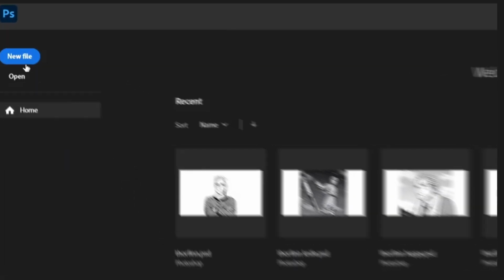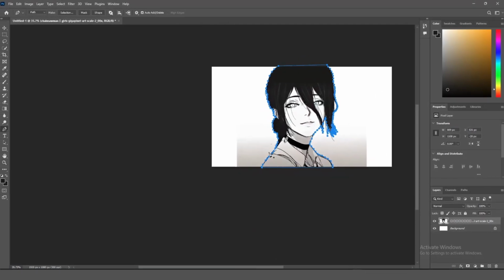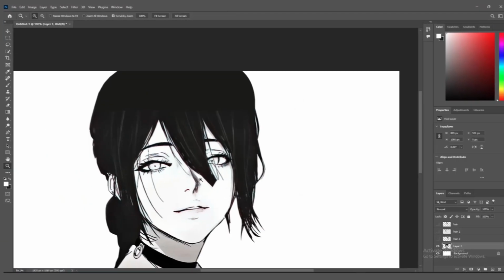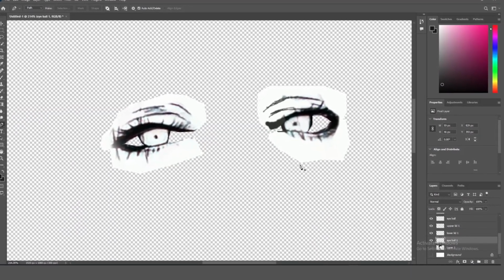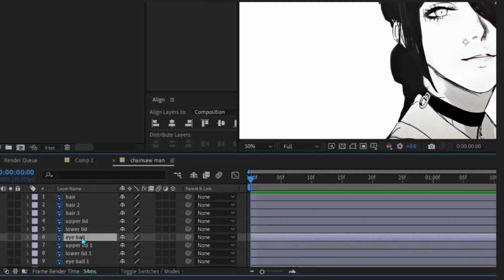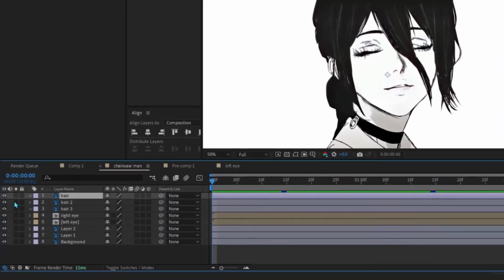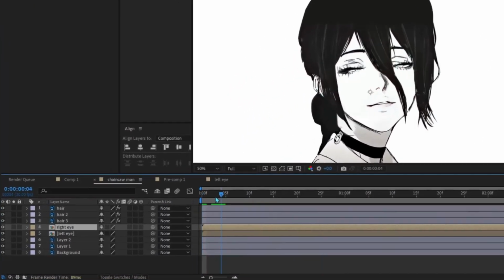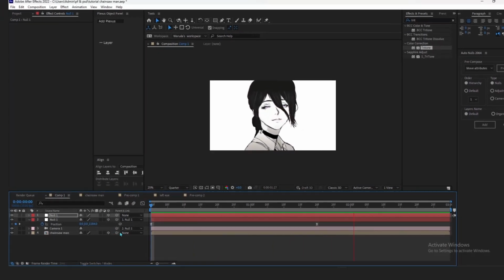Basic Manga Animation tutorial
After effects Tutorial / Manga animation Tutorial

 Amv | After Effects
song:
Manga :
Audio & ib - mine
Softwares: After Effects 2020, Adobe Photoshop 2023